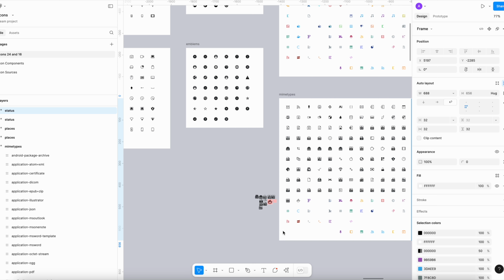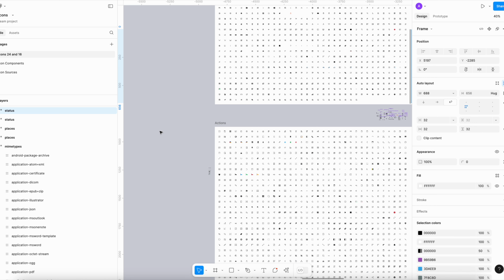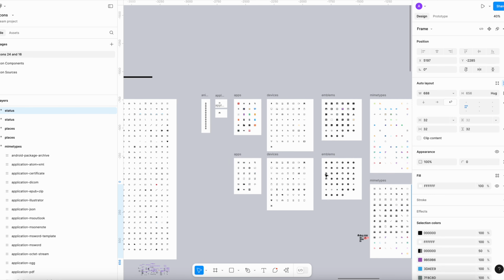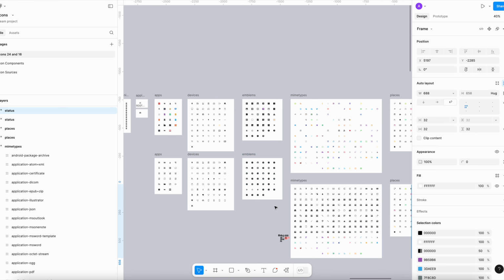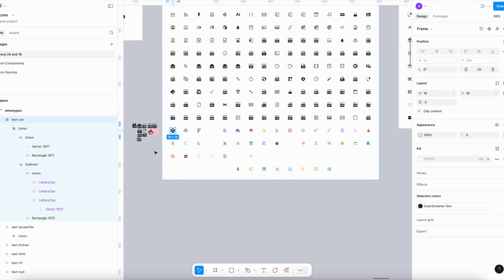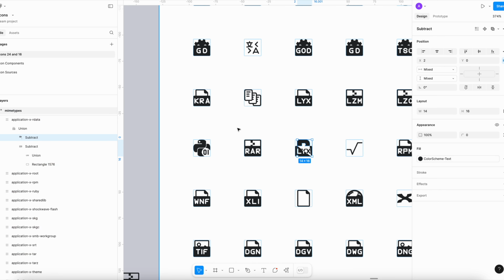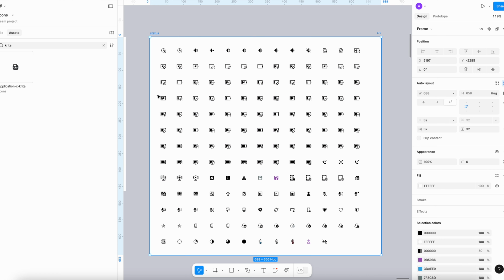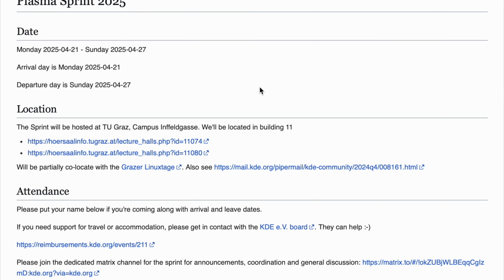Plasma Design System - March 2025 Update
Back this month with another update on the progress for our new design system in Plasma. This update includes:

- Icon selection and request to submit bugs
- Icon review and changes
- Plasma Sprint updates

If you would like to participate in an open design project like ours, learn more about it

Learn more about our organization:

 • Lemmy: KDE Community
 • PeerTube: KDE Channel